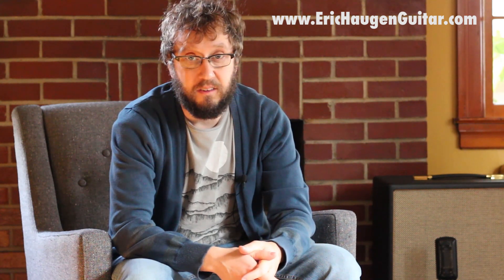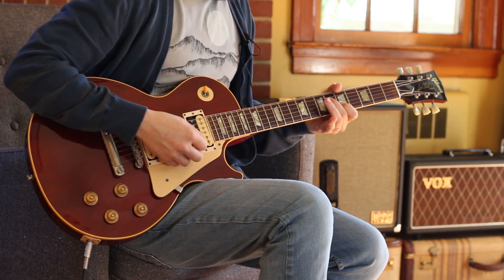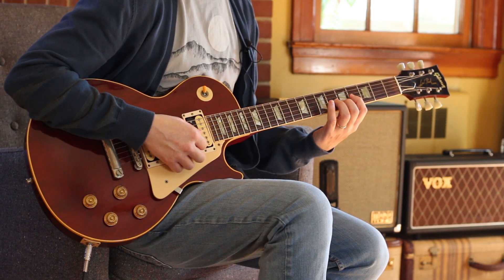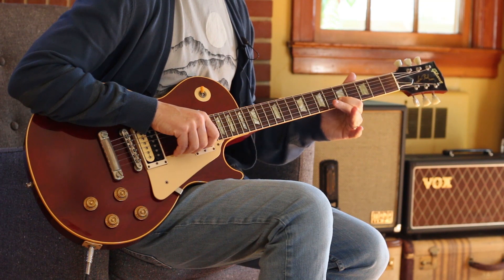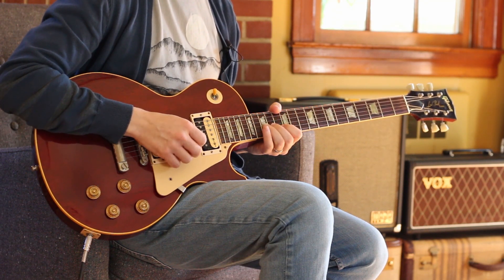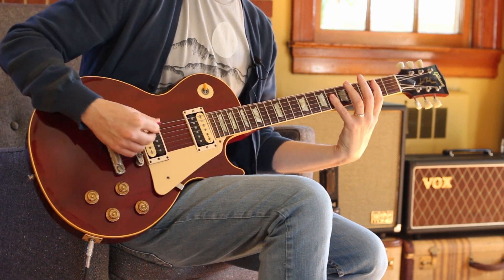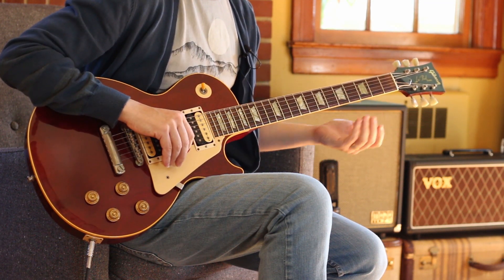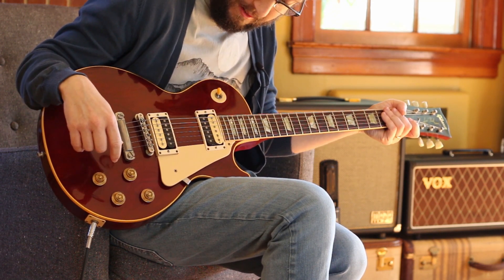Easy Repertoire Builder: T. Rex's "The Slider" Melody Arranged for Guitar